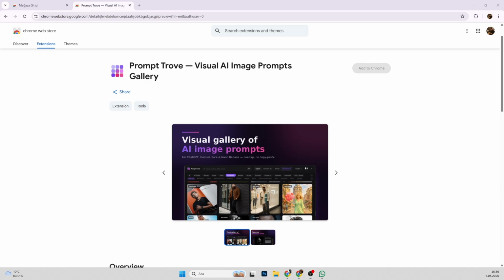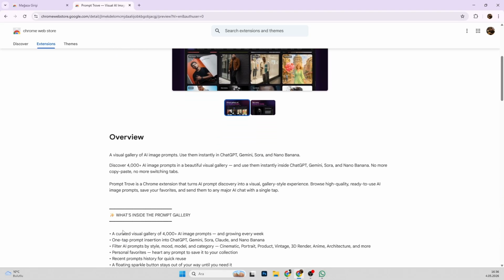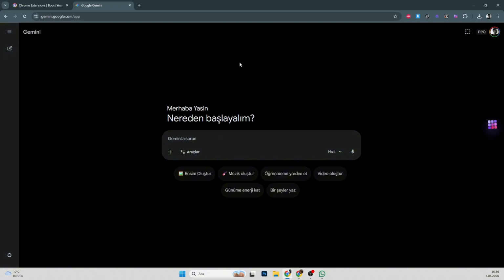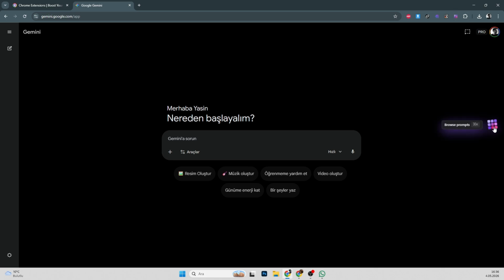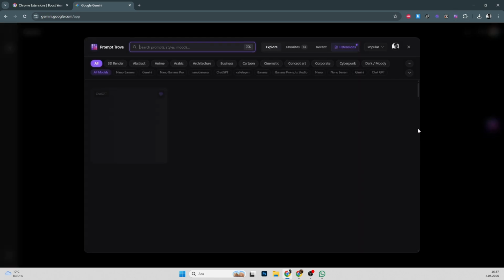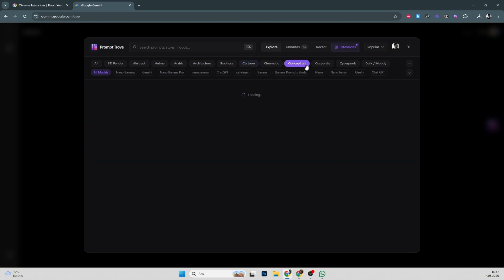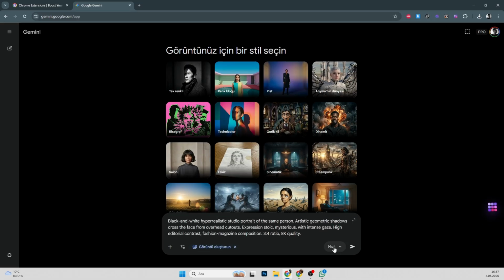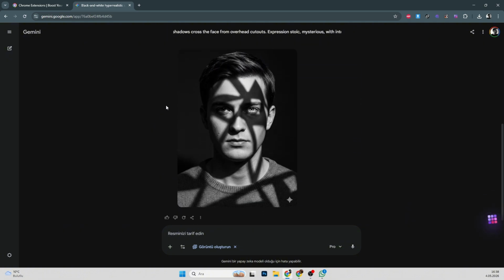Prompt Trove — AI Image Prompts Gallery for ChatGPT, Gemini & Sora (Chrome Extension)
Discover 4,000+ AI image prompts in a beautiful visual gallery — and use them instantly inside ChatGPT, Gemini, Sora, and Nano Banana. No more copy-paste, no more switching tabs.

✨ WHAT IS PROMPT TROVE?

Prompt Trove is a Chrome extension that turns AI prompt discovery into a Pinterest-style visual gallery. Browse curated AI image prompts, save your favorites, and inject them into your AI chat with a single tap.

🎨 KEY FEATURES

✅ 4,000+ curated AI image prompts — growing every week
✅ One-tap prompt insertion into ChatGPT, Gemini, Sora, Claude & Nano Banana
✅ Filter by style, mood, model & category
✅ Personal favorites & recent prompts history
✅ Built specifically for visual AI generation
✅, no signup required to browse

1️⃣ Install the extension from the link above
2️⃣ Open ChatGPT, Gemini, Claude, or Sora
3️⃣ Click the sparkle button (bottom-right corner)
4️⃣ Browse the visual prompt gallery
5️⃣ Tap "Use This Prompt" — it lands in your chat instantly
6️⃣ Upload your reference image and send

That's it. No prompt engineering background needed!

🌍 WORKS WITH

• Claude (claude.ai)
• Midjourney & DALL·E prompt categories included

🔥 PERFECT FOR

• Content creators needing fresh AI image prompts daily
• Designers exploring AI photo generation styles
• Anyone curious about Nano Banana, Sora, or new AI image models
• Beginners who want pro results without learning prompt syntax

🔗 LINKS